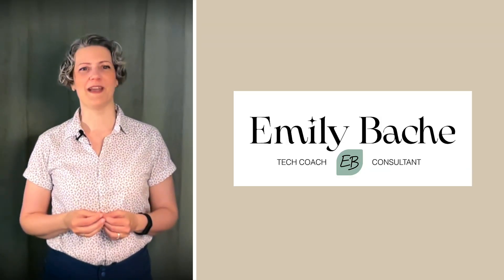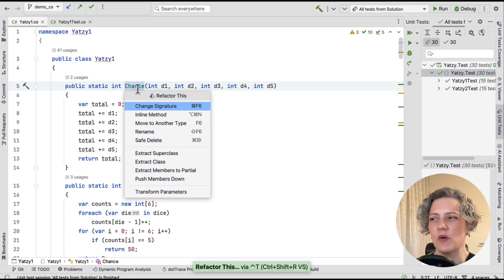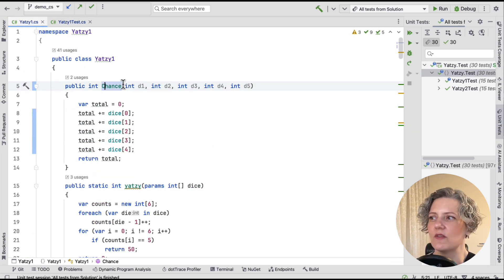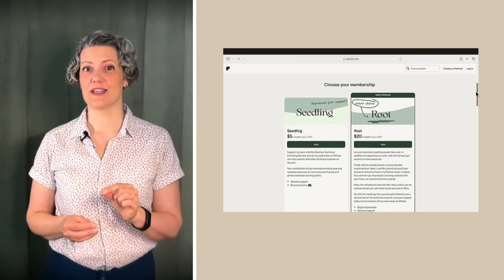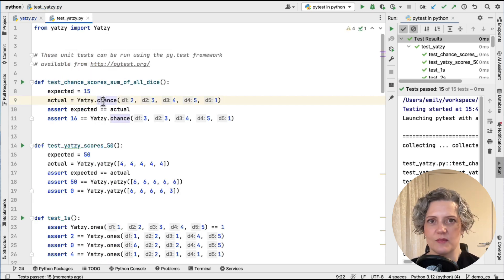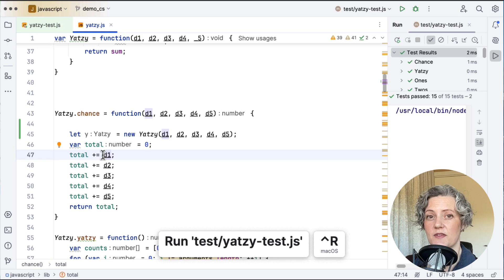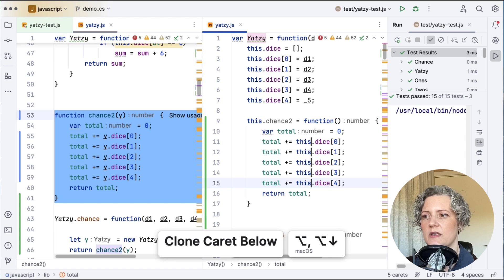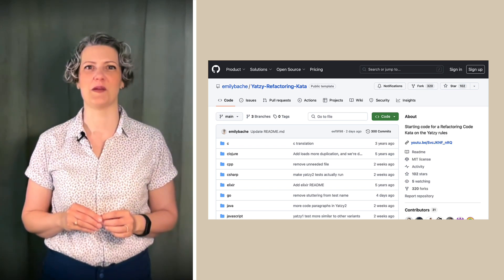Can you even refactor in Javascript? Or Python? | Everyday Coding Expertise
Many developers aren’t even really aware of the power of refactoring to improve design, particularly if they’re using languages like Javascript or Python. Refactoring is such an important everyday design skill for enhancing and extending existing code in any language. In this video I’m going to do the same design transformation in several programming languages including Javascript and Python.

▬ Links ▬▬▬▬▬▬▬▬▬▬

▬ Video chapters ▬▬▬▬▬▬▬▬▬▬
00:00 - Introduction
02:34 - C# refactoring
06:03 - Java refactoring
07:42 - Python refactoring
12:05 - Javascript refactoring
16:41 - Closing words